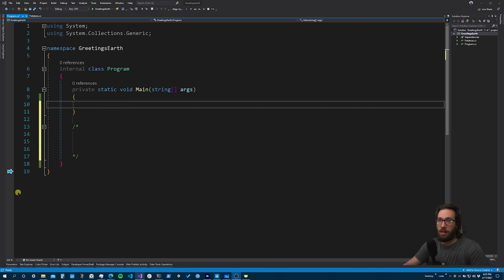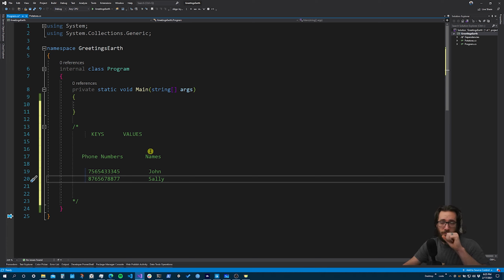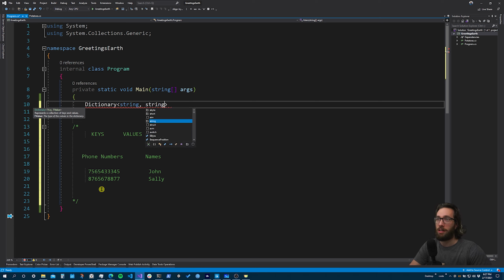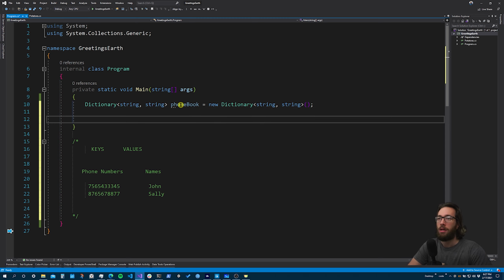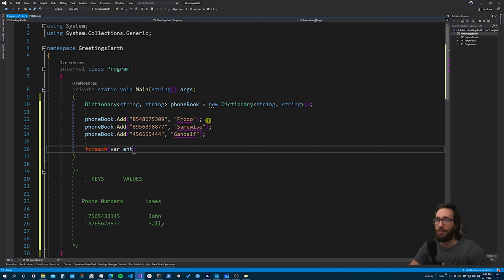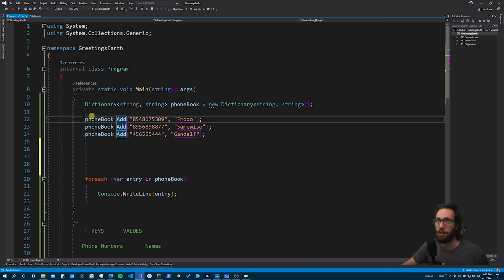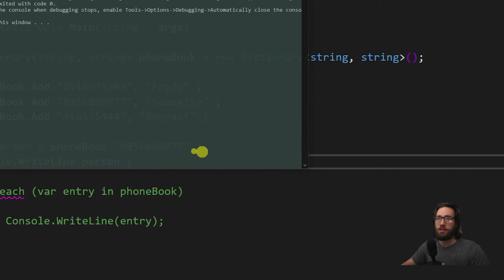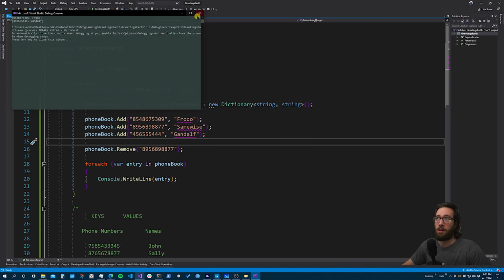Intro To Programming 17 : Dictionaries